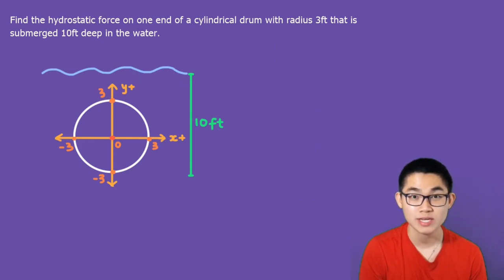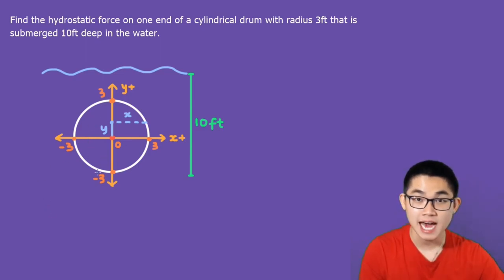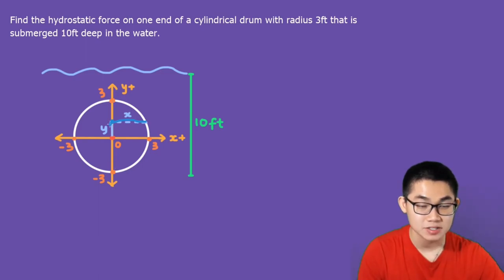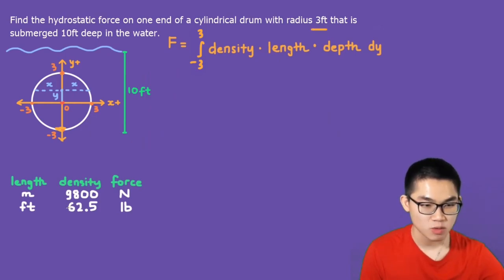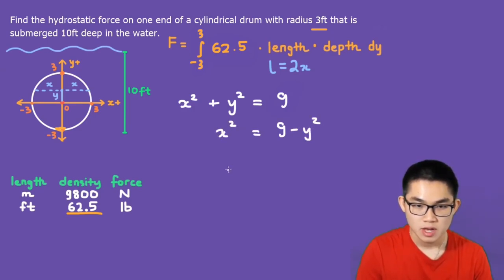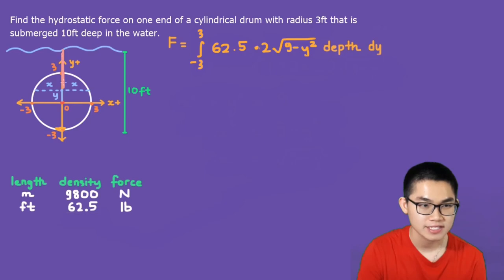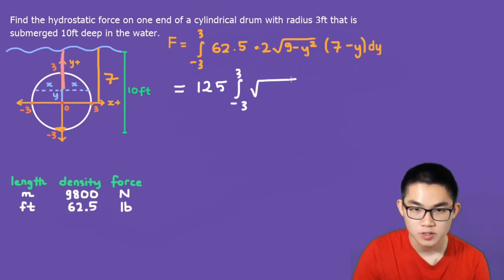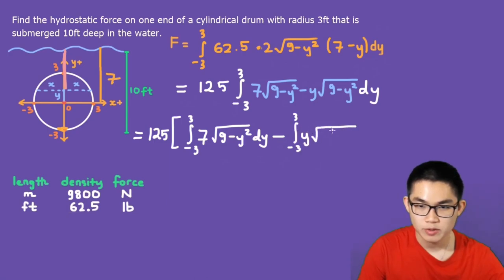Hydrostatic Force - Submerged Circle | Calculus 2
In this video, I will show you how to calculate the hydrostatic force using Calculus 2. In this example, a circle or circular object is submerged in the water and we have to calculate the force created by the hydrostatic pressure on one side of this object. This video shows you the calculus formula to calculate hydrostatic force which involves integrals and the answer or the force will be in Newtons or pounds.

So that's gonna be it for the hydrostatic force videos. In the next video, I will show you how to calculate the center of mass and gravity using integral calculus.